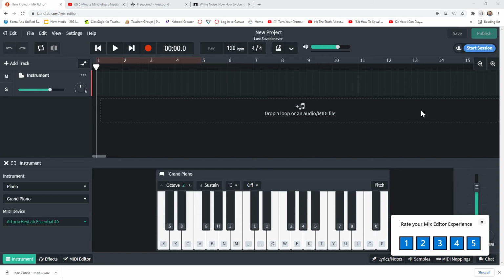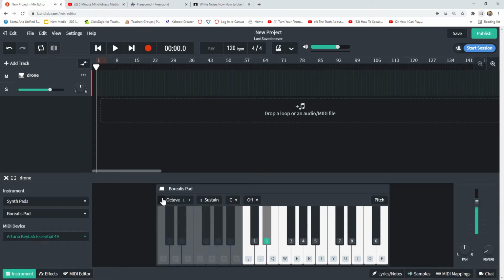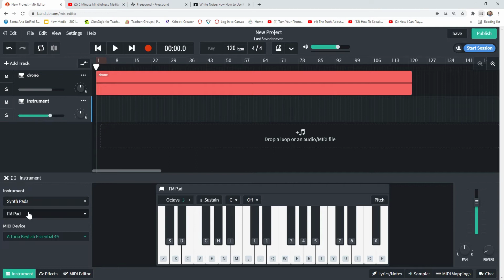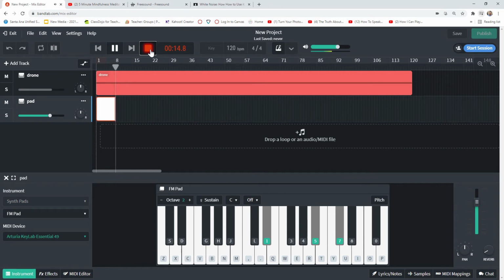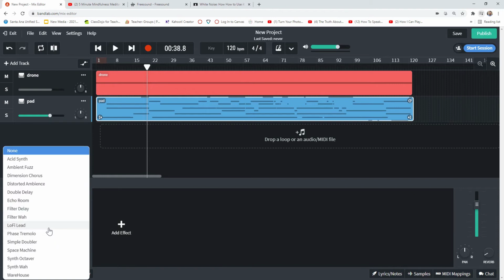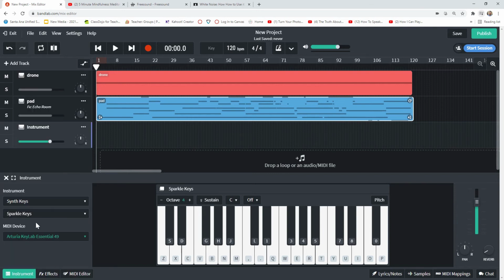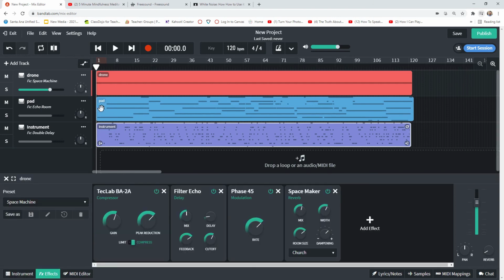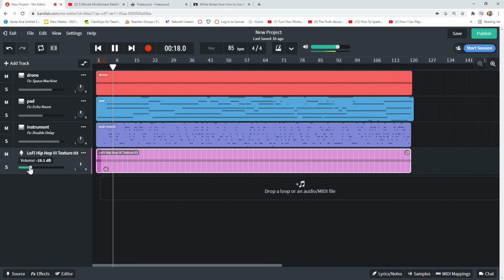Codespeak Song with Drone